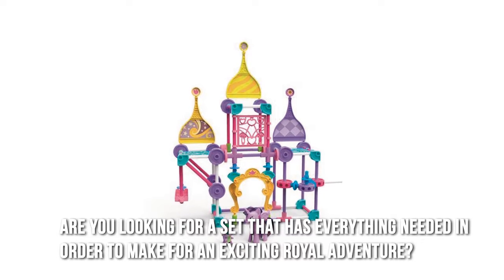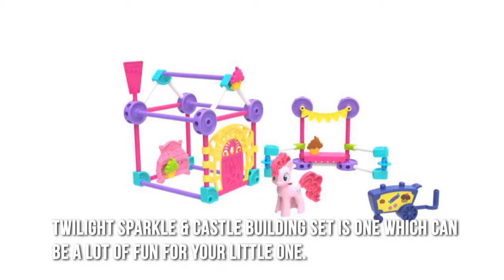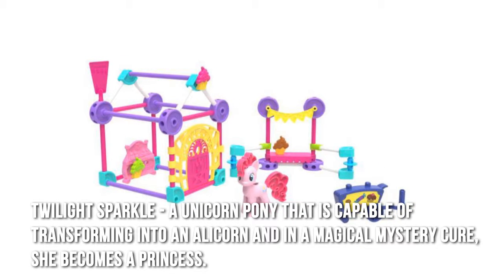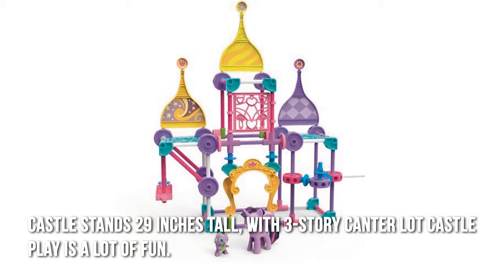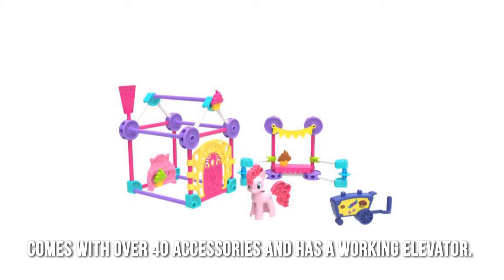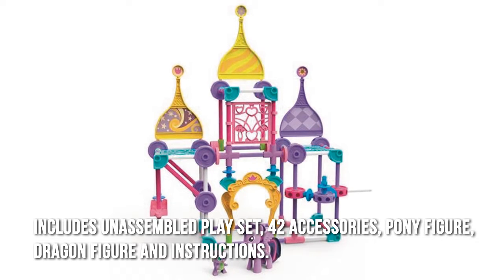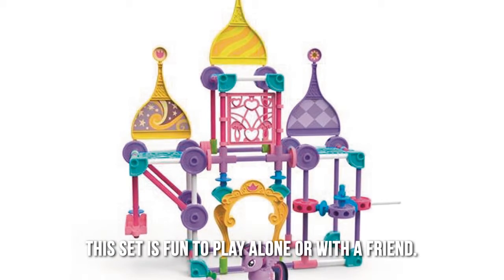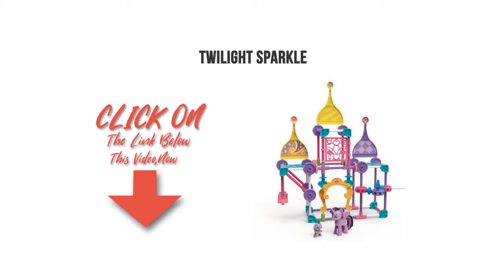Twilight Sparkle & Canterlot Castle Building Set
The Twilight Sparkle & Canterlot Castle Building Set is available for review and purchase at

 If your little girl adores The Little Ponies, surely, Twilight Sparkle is no stranger to her.

At the My Little Pony Canterlot Castle Play Set, there is a large event being planned. Your Princess Celestia, Spike the Dragon and Twilight are the hosts. This play set is three stories tall, so there’s a lot to do. It has an elevator that actually works in order to bring all the characters (those are sold separately) to the second and third levels. Or, if you choose, you can walk right up the steps of the castle, all the way up to the throne.

My Little Pony Castle is full of codes that your little one can scan (a device is not included). You can use the codes to unlock fun in the celebration app, which works with the iPad, iPod touch, iPhone and various Android models.

The play set comes with decoration accessories and furniture so your little one can make it her own place. This play set has everything needed in order to make for an exciting royal adventure.

See this and other great toys on the site.